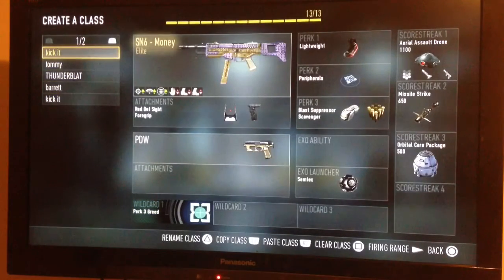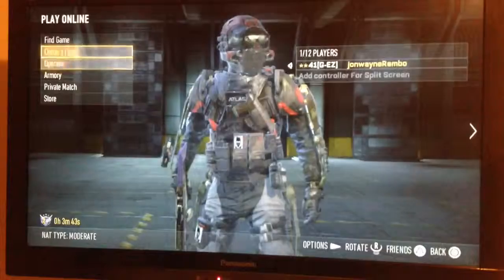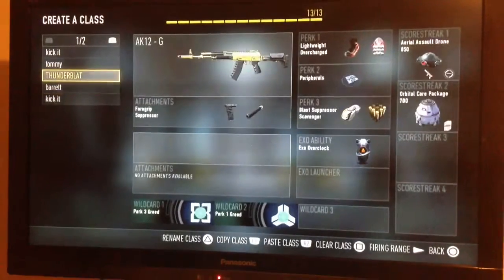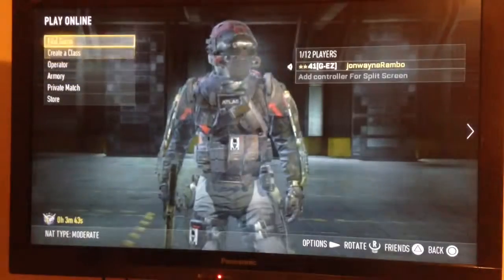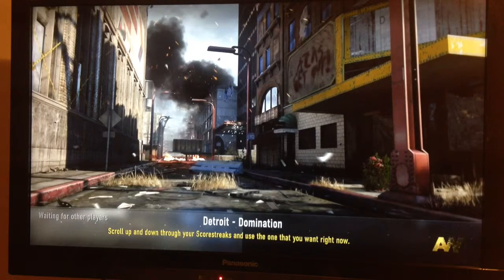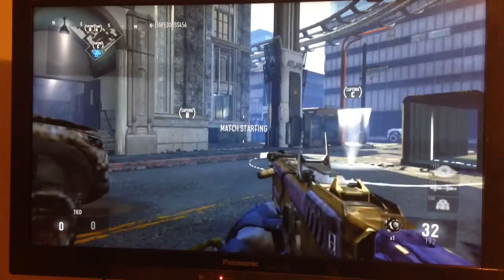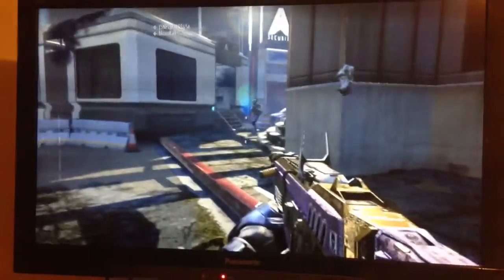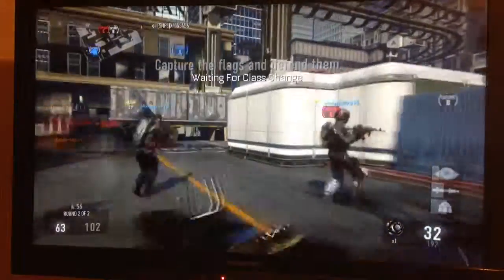Comparing guns advanced warfare